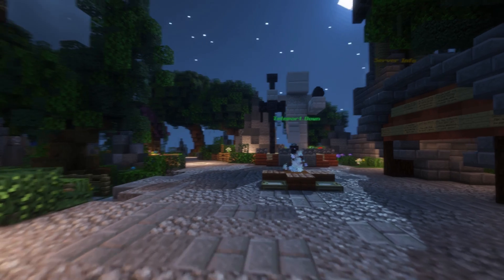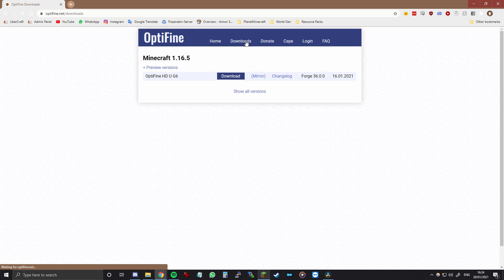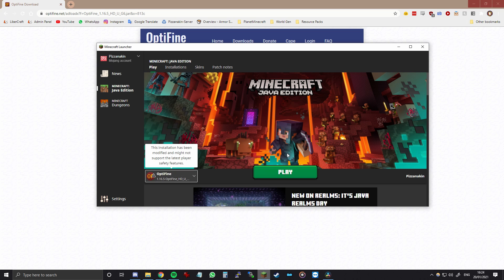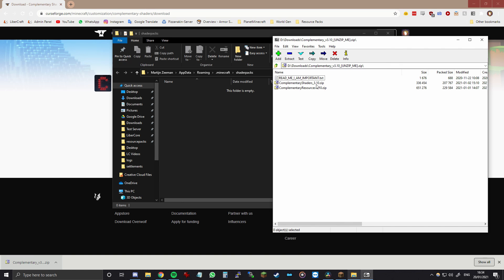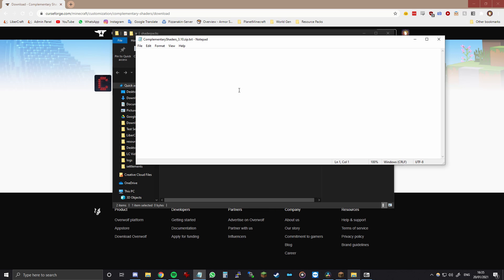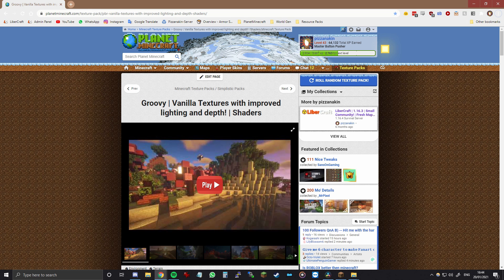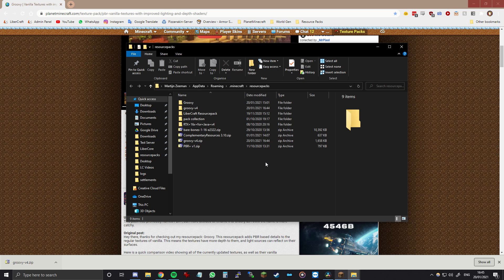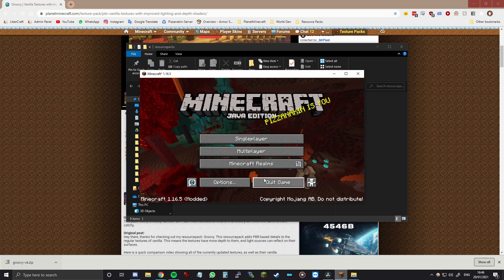Minecraft 2021 Best Graphics - Install Optifine, Shaders & Groovy [1.16.5 Tutorial]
Watch this video and learn how to install the best graphics for Minecraft in 2021!

Recommended GPU: RTX 2060 or similar/above